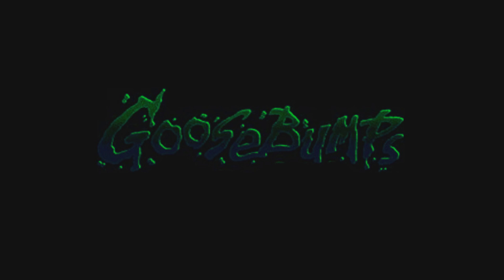Here is The Legacy Of Franz Maher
The likely legacy of Franz Maher. Of course, this will be in overlapping universes. Due to some dummies that don't actually exist in other universes. The Big Omega universe... not touching that. Too much to address and fix.